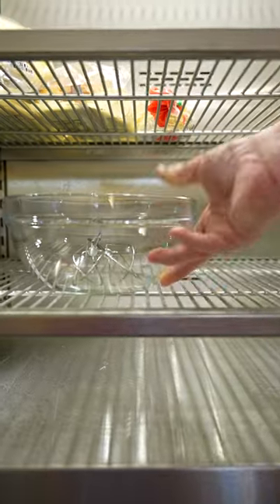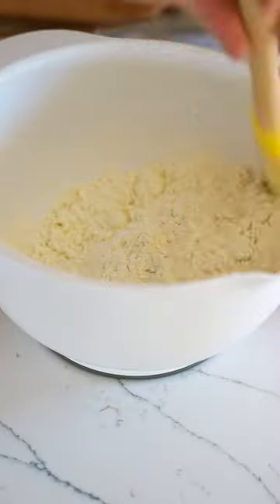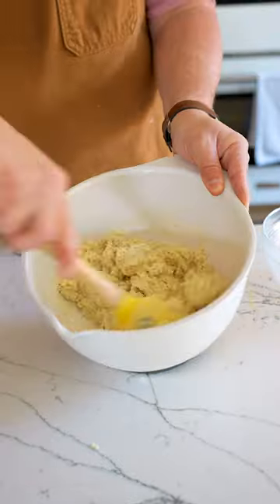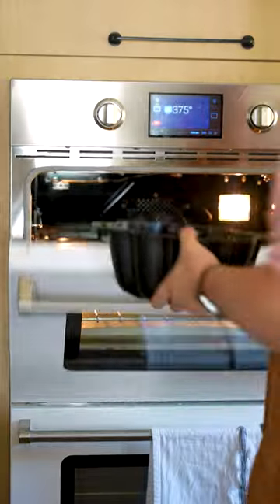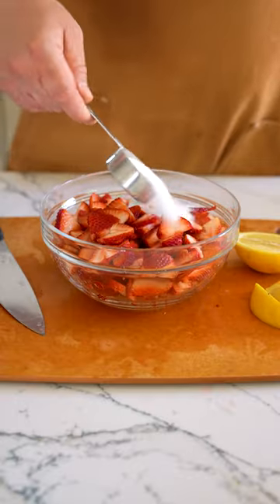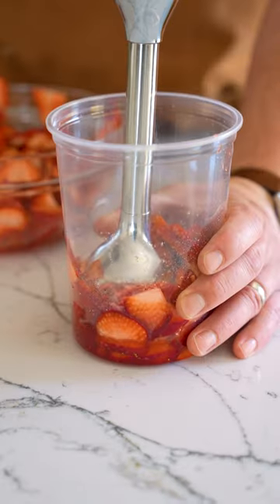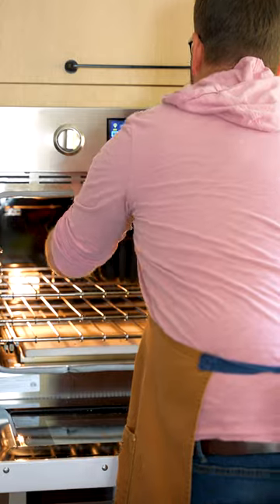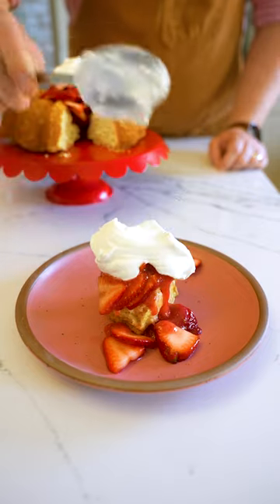Fresh & Fluted Strawberry Shortcake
When warm weather gives you strawberries, make shortcake. That’s the rule we live by as soon as local strawberries are available. This simple shortcake recipe is just the vessel for fresh, juicy summer berries and a heaping scoop of homemade whipped cream. Preheat your oven and cook along with us for this installment of Recipe of the Month!

Ingredients
Shortcake
2 cups all-purpose flour
½ cup sugar
1 tablespoon baking powder
½ teaspoon salt
½ cup unsalted butter, very cold
⅔ cup whole milk
1 egg
¼ teaspoon vanilla extract

Strawberry Topping & Drizzle
2 pounds fresh strawberries, stems removed and sliced
¼ cup sugar plus 1 tablespoon, divided
½ teaspoon lemon juice
¼ teaspoon vanilla extract

Whipped Cream
1 cup heavy cream
¼ cup powdered sugar
1 teaspoon vanilla extract

Directions
In a large bowl, whisk flour, sugar, baking powder, and salt.
Grate very cold butter with a box grater and mix it into the flour mixture until evenly distributed. The dough should resemble wet sand. In a separate bowl, whisk together milk, vanilla extract, and egg. Slowly add wet ingredients to the dry ingredients until just combined.
Spray Baker’s Joy evenly around the flutes of your pan. Spread the batter in the bottom of the pan and smooth the top with a rubber spatula. The batter will be quite thick, you may need to dollop the batter into the pan and spread from there. Then, gently tap the pan on a sturdy surface to remove any air pockets.
Bake for 25 - 30 minutes or until a toothpick inserted into the center comes out clean.
While the shortcake is baking, combine sliced strawberries, sugar, lemon juice, and vanilla extract. Stir to combine and let rest. Reserve half of the strawberries for garnish. With the remaining strawberries and accumulated syrup, add the remaining tablespoon of sugar and blend until very smooth. Set aside.
For the whipped cream, place heavy cream, mixing bowl, and beaters in the freezer for 10 minutes. Once cold, beat the heavy cream, powdered sugar, and vanilla together until stiff peaks form.
Remove the cake from the oven and let cool for a few minutes in the pan, then turn out on a wire rack. Let the cake cool completely before serving.
To assemble, add cut strawberries to the center of the cake. Cut slices, top with strawberries, drizzle with strawberry puree, and dollop with fresh whipped cream.